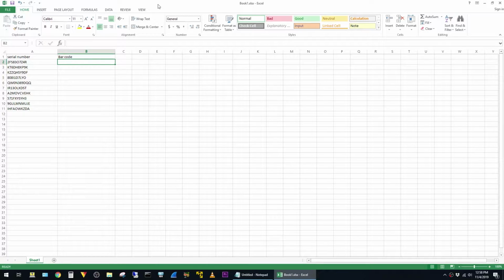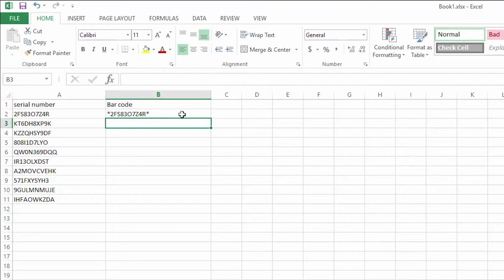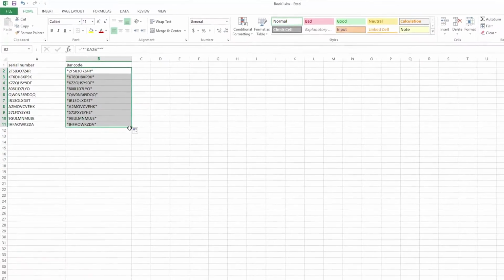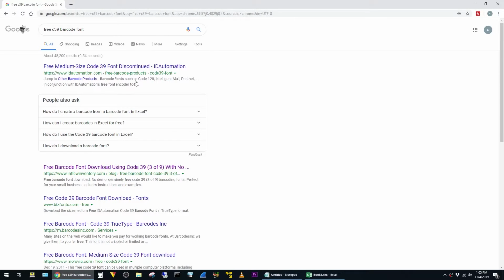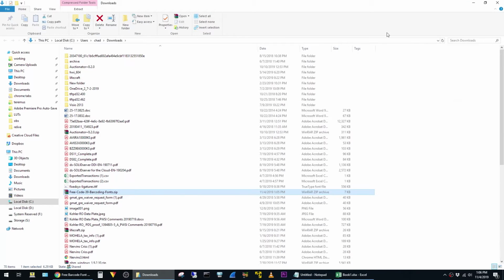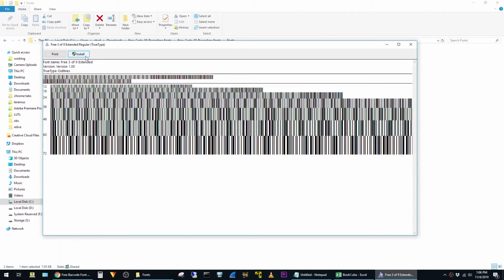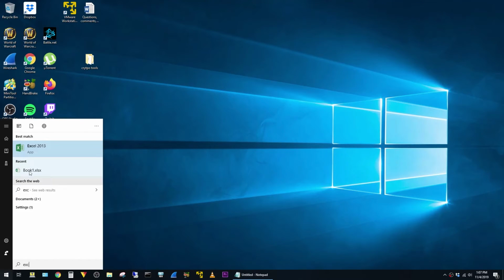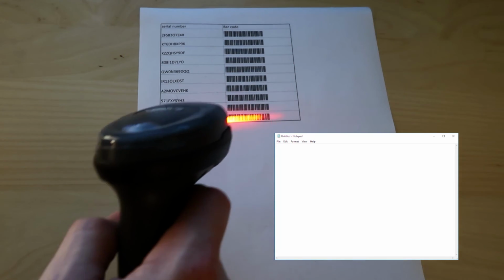How to Create Barcodes in Excel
This is a quick video on how to create barcodes in Microsoft Excel.  I used Excel 2013 but this should also work in Excel 2010 or Excel 2016.